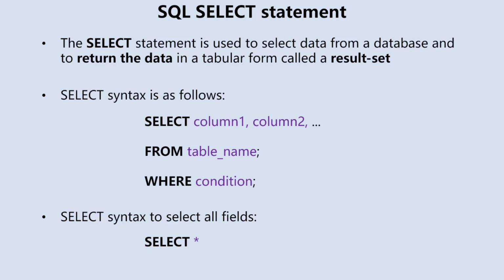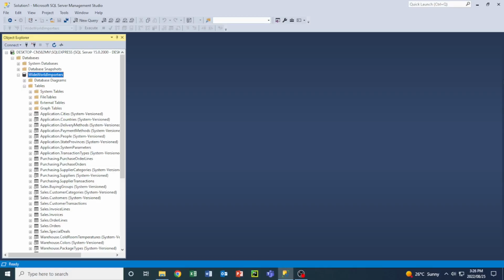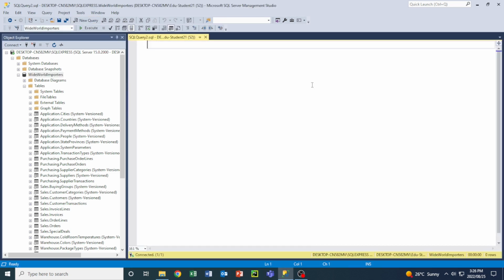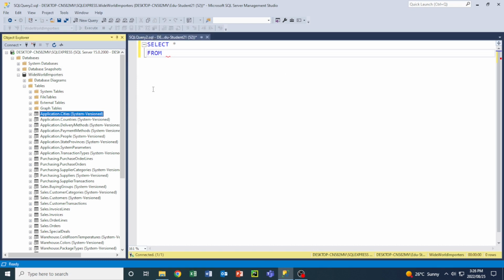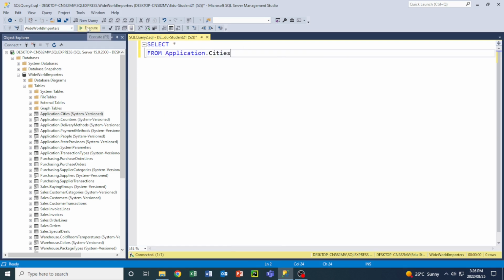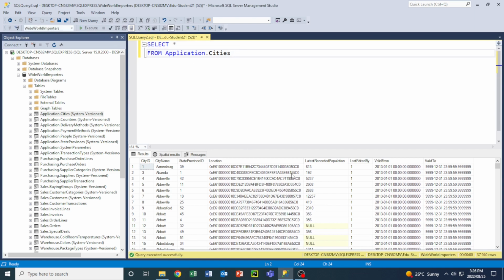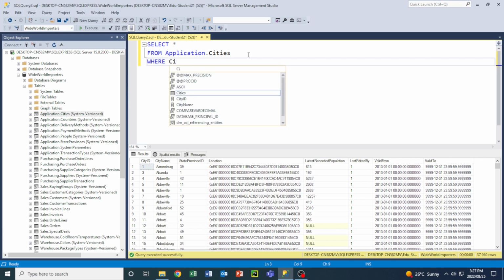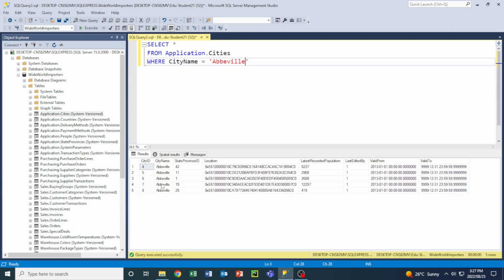SQL Statements #4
The DUT App factory consists of a software development laboratory where interns, graduates, entrepreneurs and staff work as a diverse team by using state-of-the-art tools, modern processes and best practices to prototype and develop great software for the university, businesses and research-based projects.

Through this video, we will take you through the simple SELECT function using Microsoft SQL Server Management Studio (SMSS)

Happy Selecting!